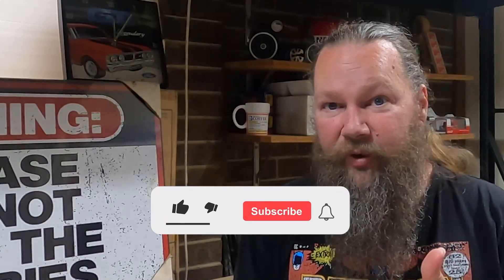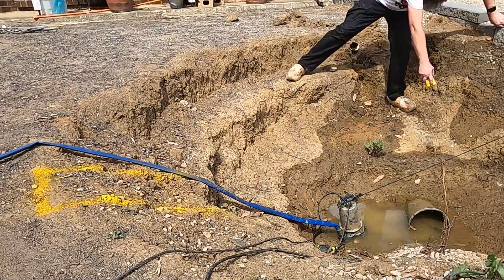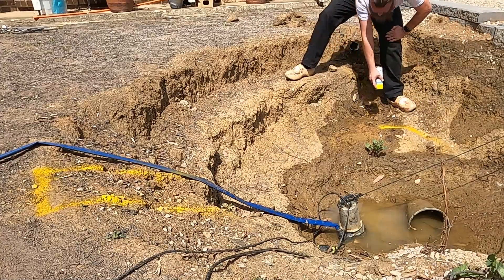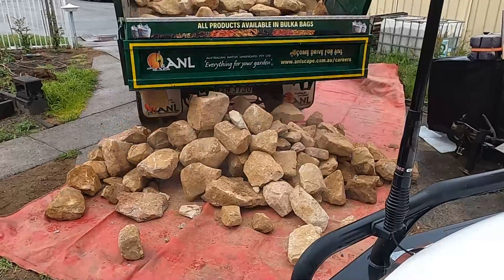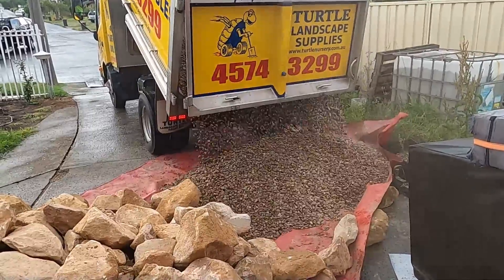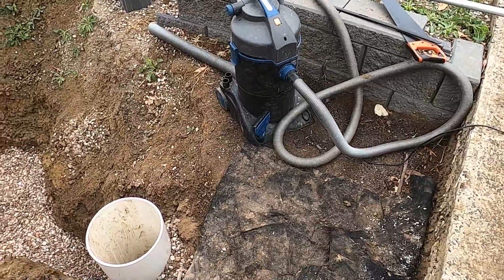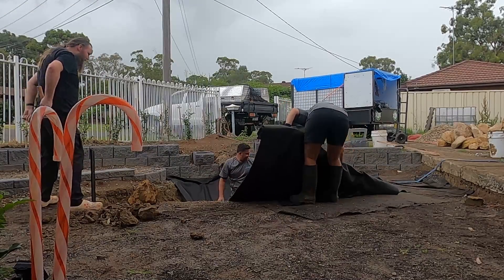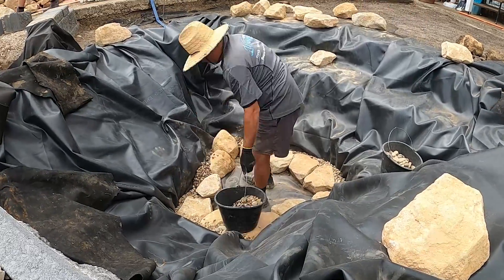Building an Aquascape pond water crossing for my miniature railway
In this episode, we begin the mammoth pond build. Come for the railway build, stay for the bad jokes.